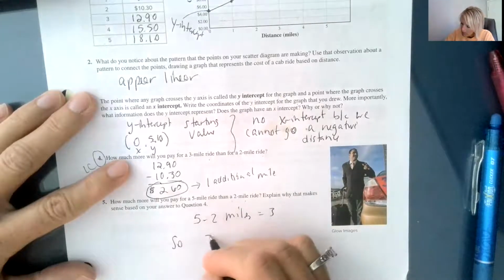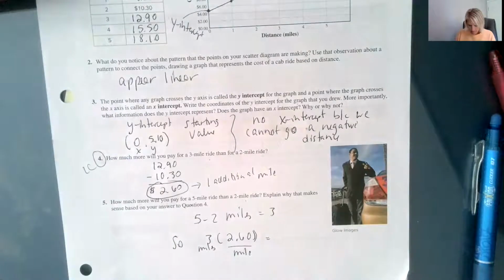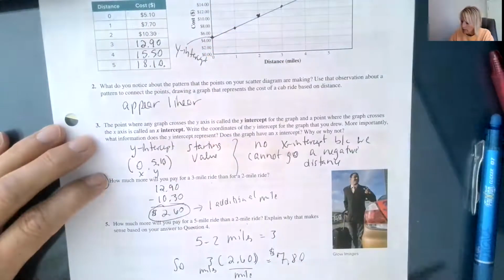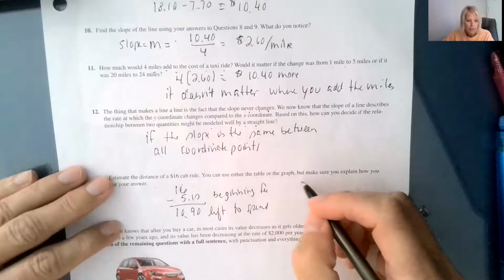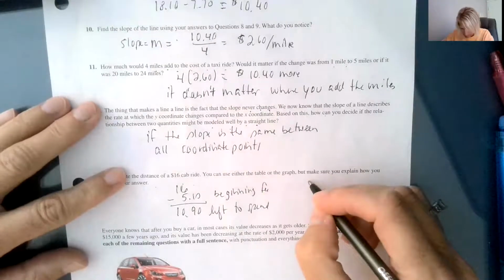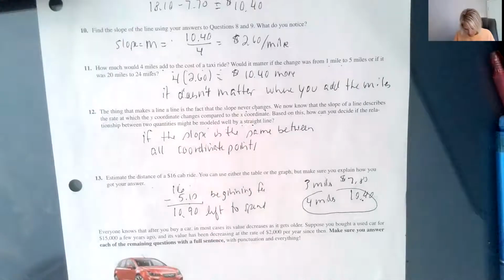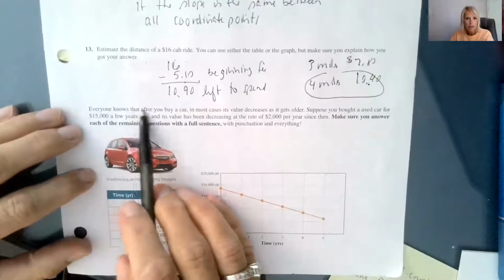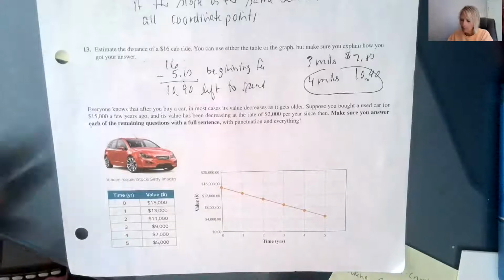MAt 130 L 2 3 Pt 2